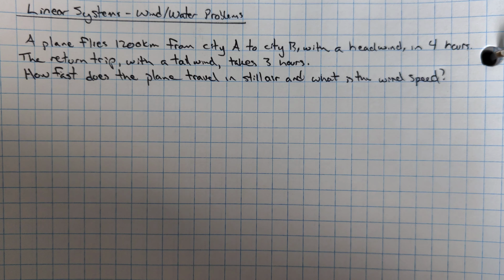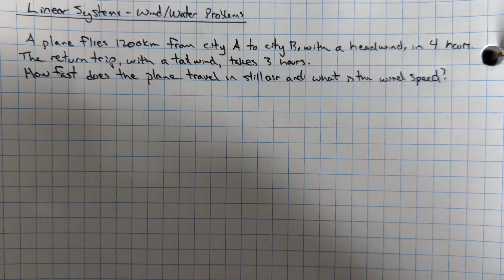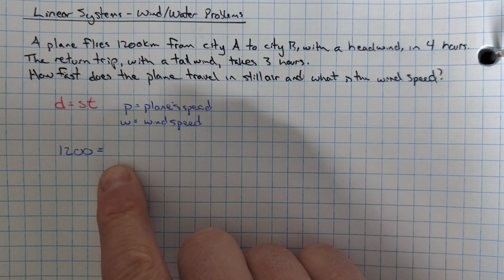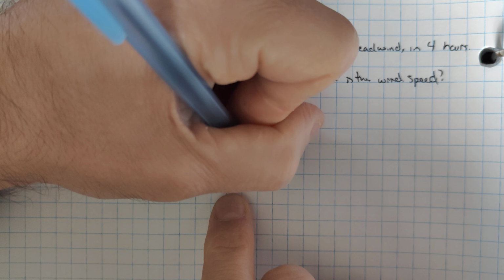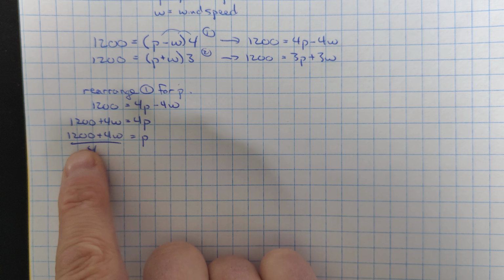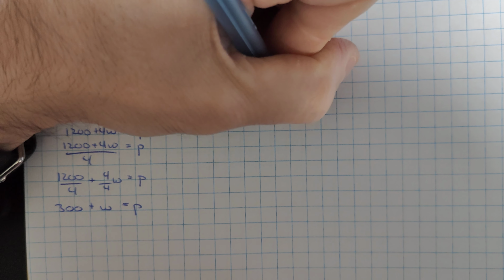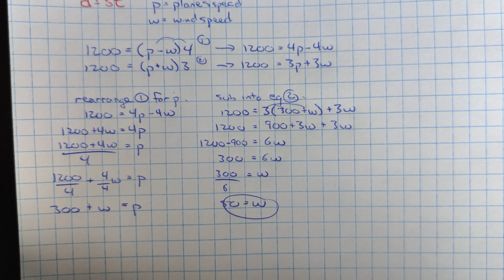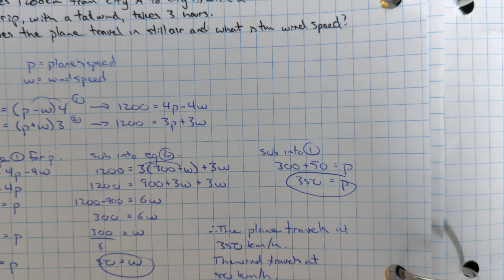MPM2D - Review - Linear Systems - Speed Problems